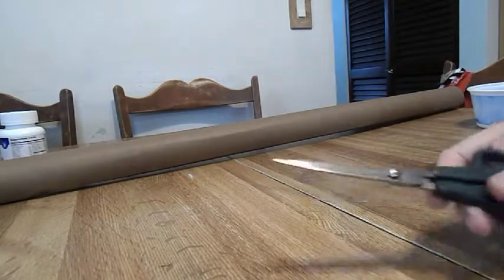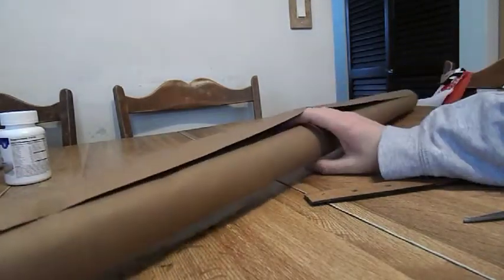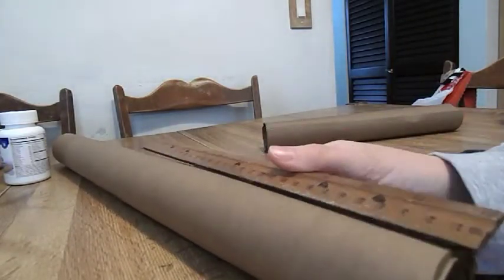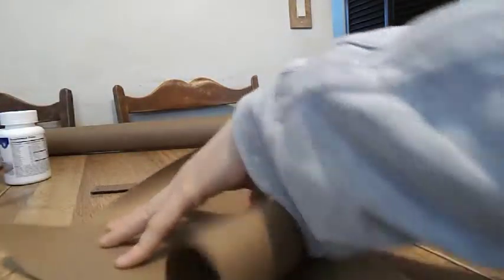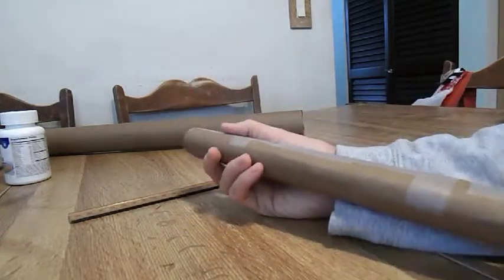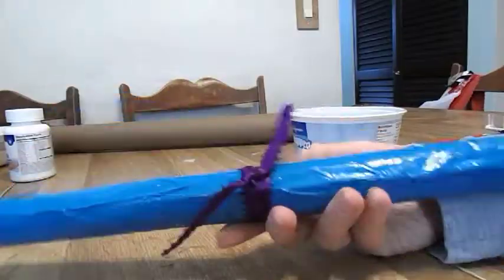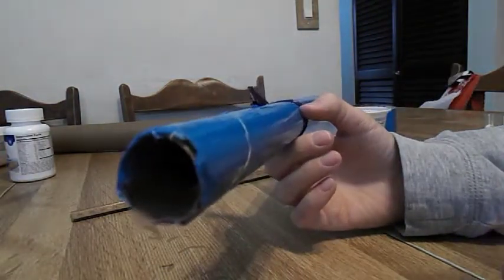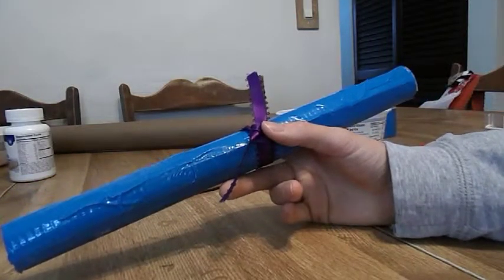how to make a confetti tube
in joy making them and have a happy new year